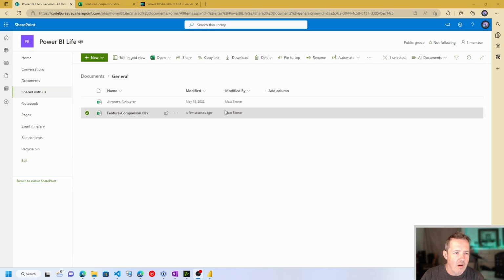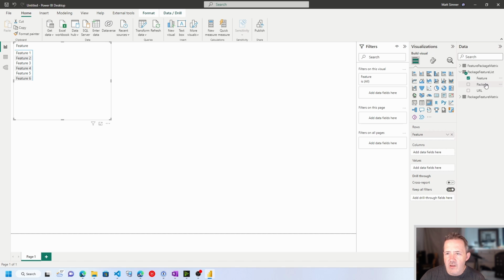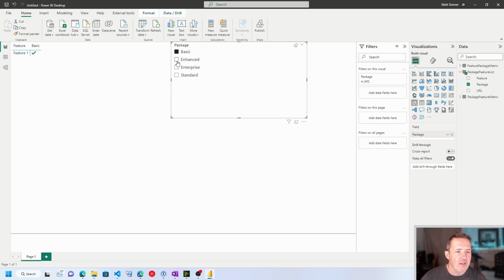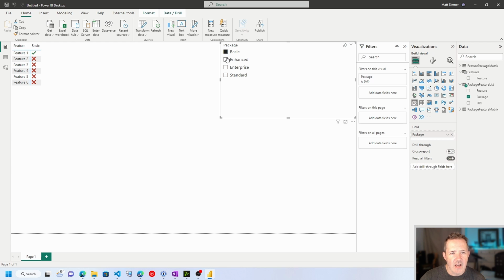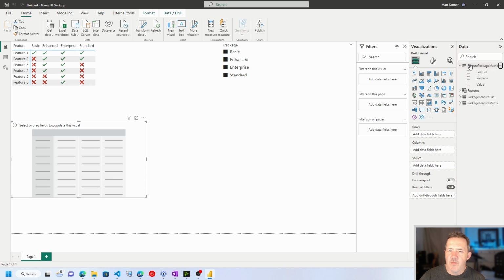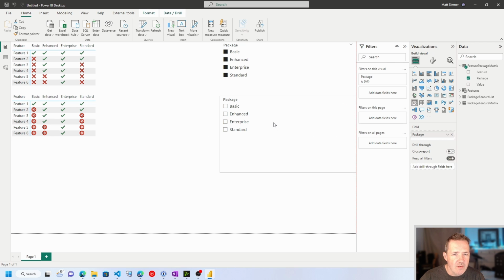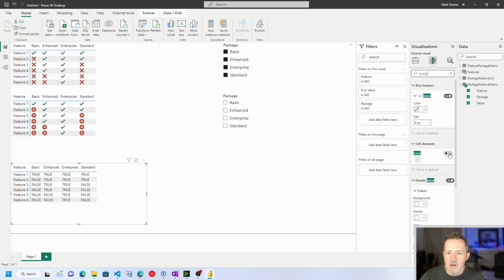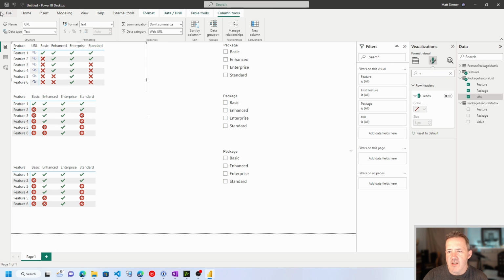Simple Feature Comparison Matrix with Power BI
Do you need to show a comparison of products or packages, that share a set of similar features?  We'll take three sets of data, in different shapes, and make a filterable comparison matrix out of each.

We'll also look at how to add extra fields like URL's into your matrix..

PS: Yes - the icons used for crosses aren't consistent, and - if you want to 'sort' the packages - i.e. to show logically worst to best from left to right - then potentially the easiest way is to add a numeric prefix to each package name.. e.g.

1 - Basic
2 - Standard

etc. (note - you'll be sorting alphabetically, so any more than 10 and you would need to start adding leading 0's 0 e.g. 01, 02 (yuck)

or - you can maintain the package order in a separate column, and use the 'Sort by Column' feature, as described in this post.